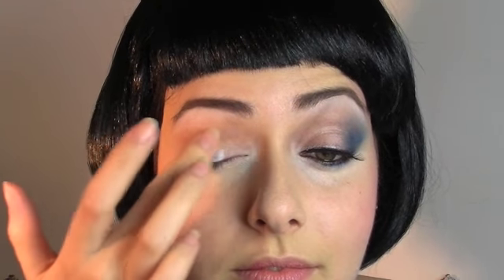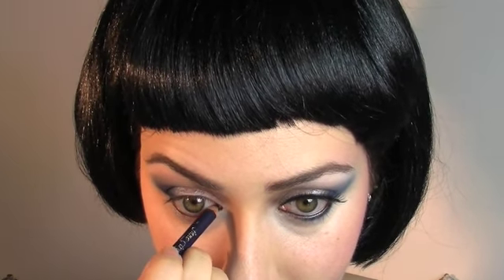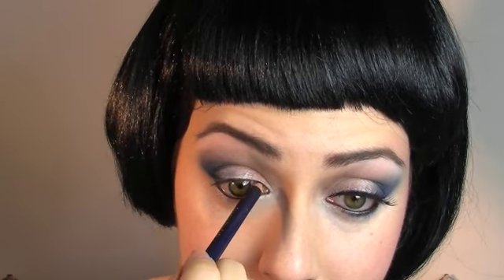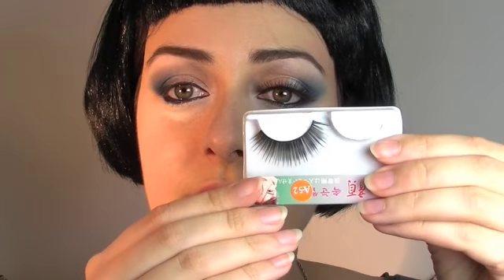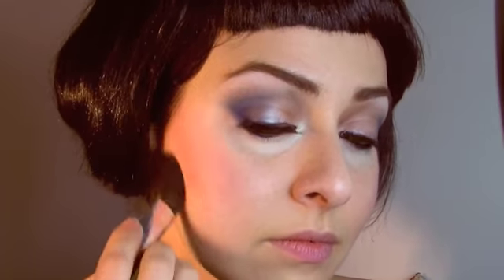CHERYL COLE PARACHUTE INSPIRED MAKEUP TUTORIAL, OFFICIAL VIDEO INSPIRED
This look is inspired by Cheryl Cole's make-up in her new music video Parachute.  Its a sultry and glamorous look perfect for a Chinese New Year celebration.  This look is inspired by Cheryl Cole's make-up in her new music video Parachute.